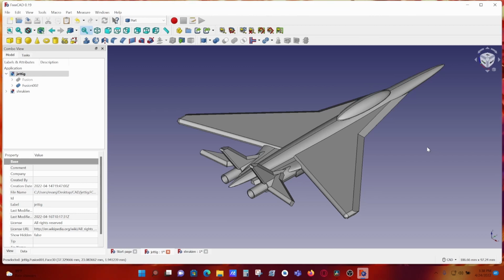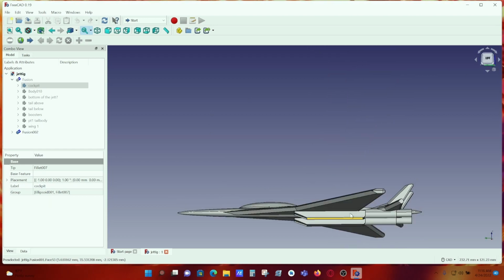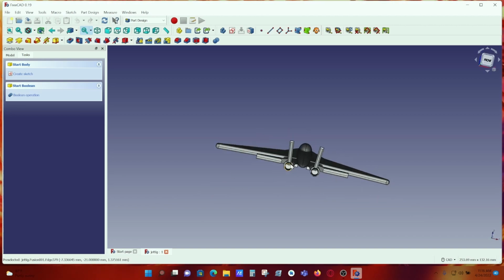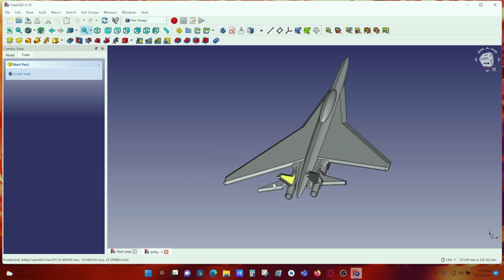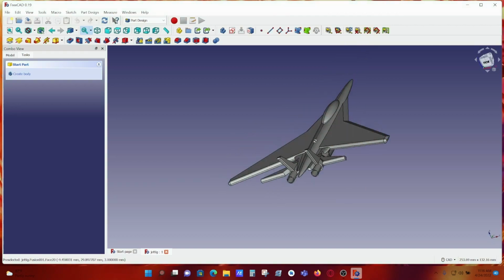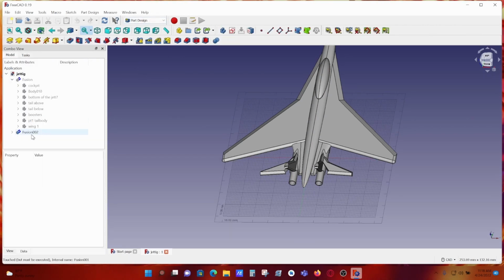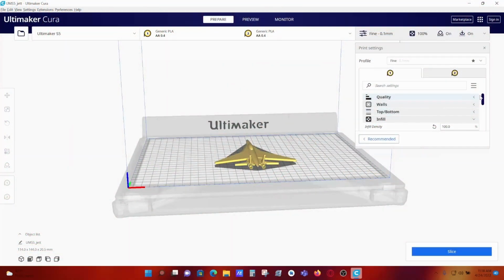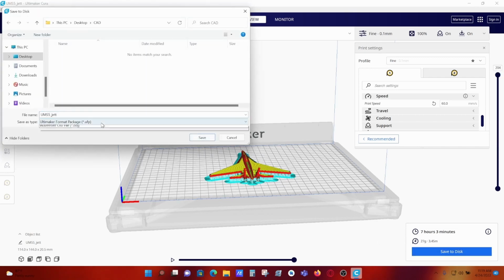DIY Labs IITKGP : FreeCad Project by Evan Joshy Chittilappilly (21EC10023 Sec_15)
Hello Guys, I made this video as the assignment to the FreeCad project by the DIY Labs of IITKGP. Thank You Guys for watching and Thank You professors for giving us such a Project.  I hope you enjoy the jet i built.